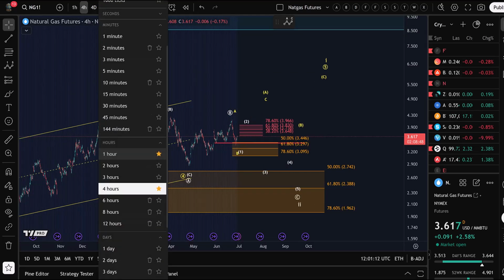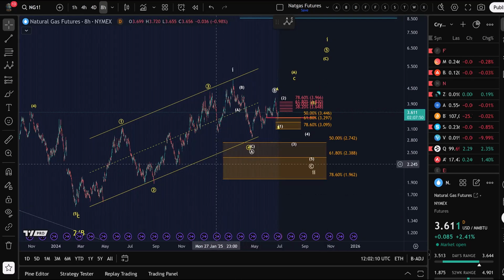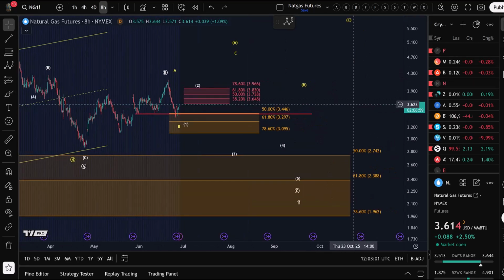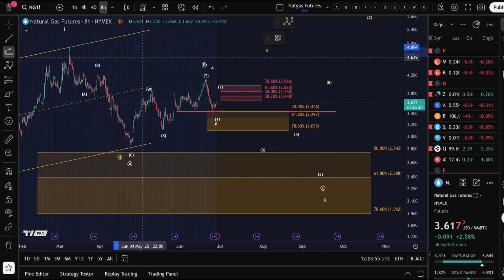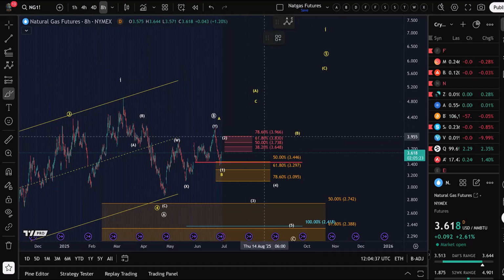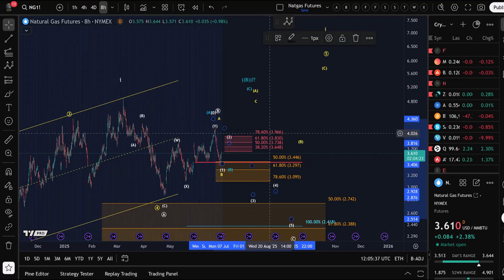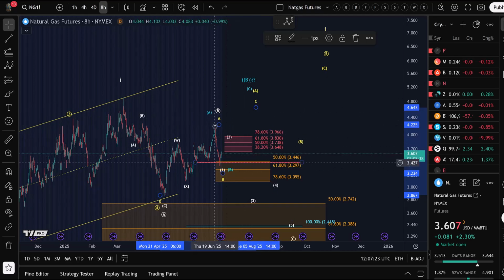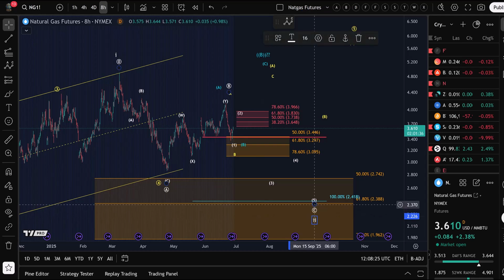Natgas Natural Gas Technical Analysis Today - Elliott Wave and Price News, Gas Price Prediction!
We examine key Fibonacci levels, wave structures, and support zones to identify the critical areas that could trigger a bullish turn. Whether you’re a long-term investor or a tactical trader, understanding the current wave setup is essential in navigating the bond market.